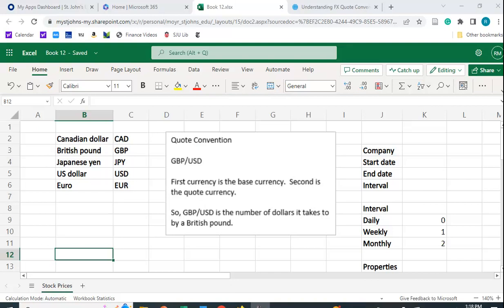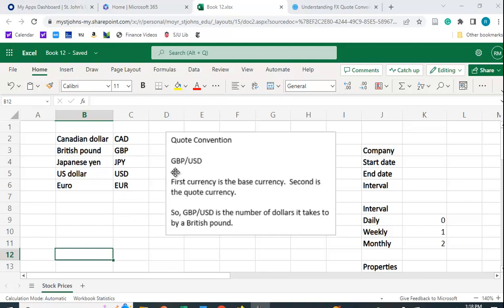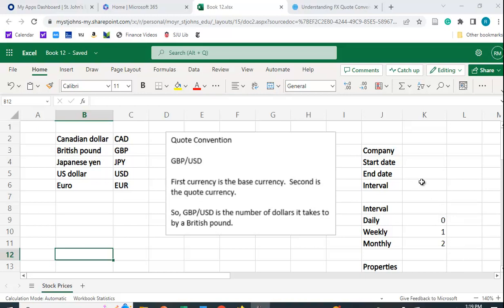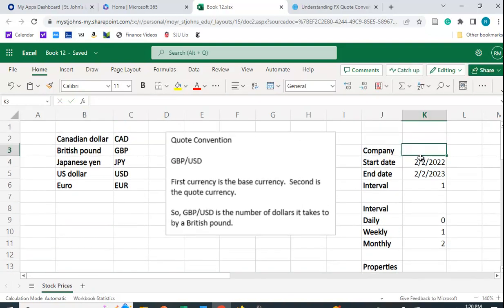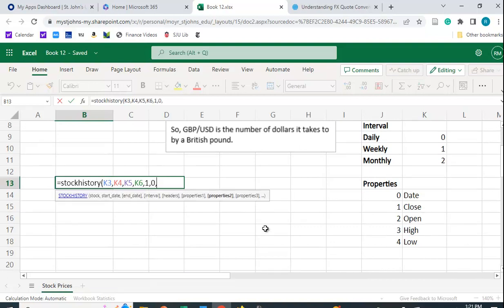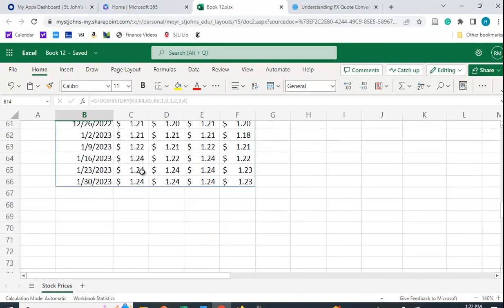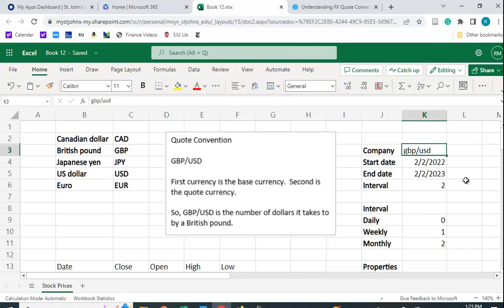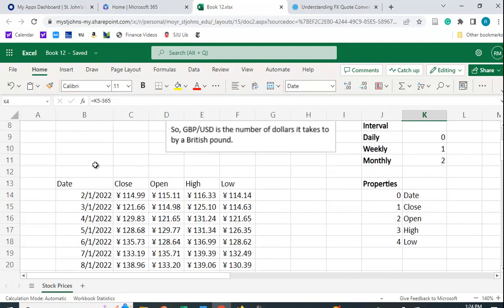Getting Historical Currency Quotes in Excel 365